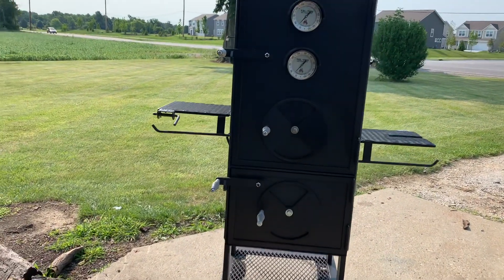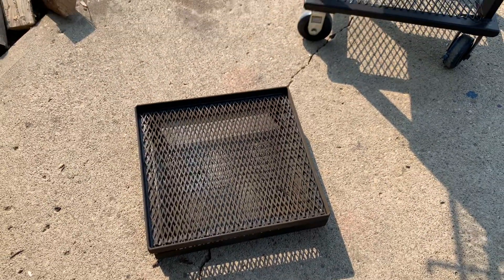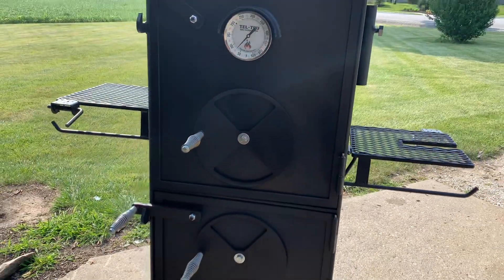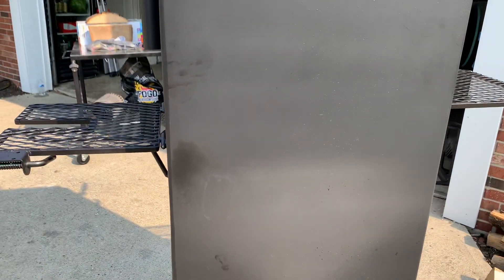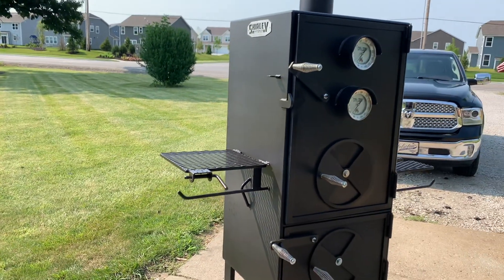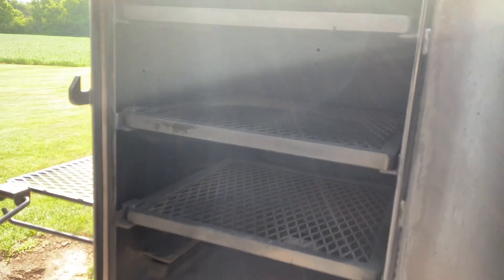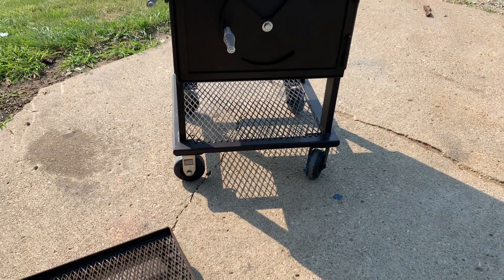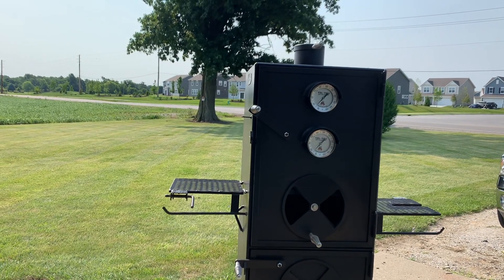Shirley Fabrication Vertical Cabinet Walk Around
Walk around video of the Shirley vertical cabinet model